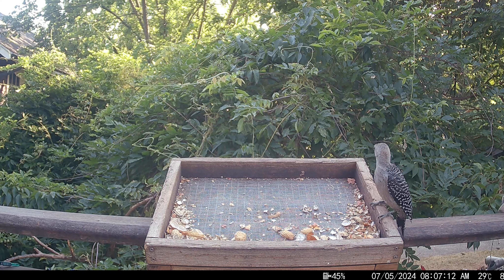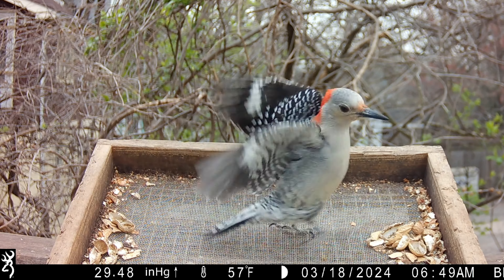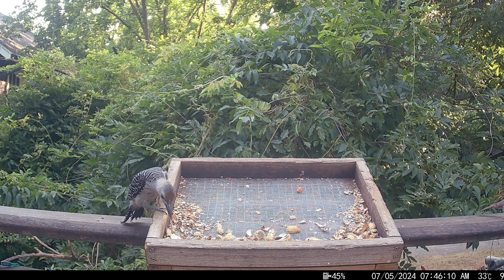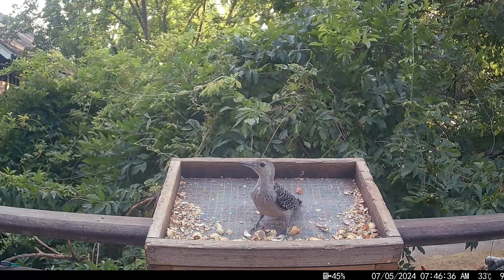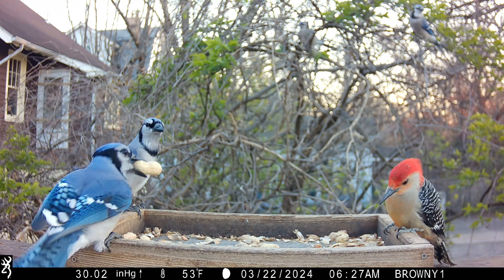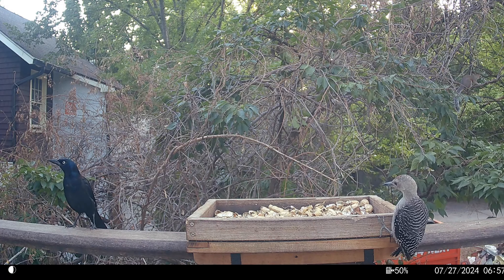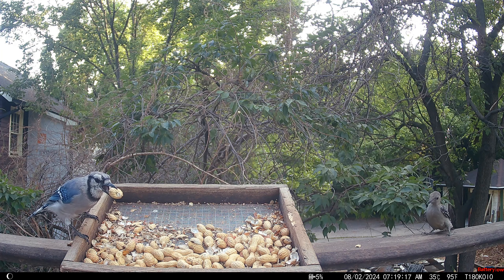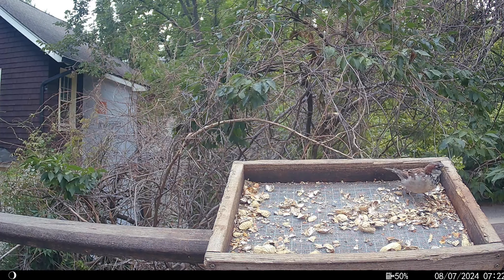Baby Woodpecker and Pals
Juvenile red-bellied woodpeckers are showing up to my peanut feeders again this summer. This video features the best baby woodpecker footage from my trail cams this year, including several interactions with other birds. Enjoy!

💻Best viewed on a large screen (iPad or larger) at the highest available resolution.

🎶Music ~ "Merry Go Round" by Dan Lebowitz

🗣Dialogue for "Bianca Blue Jay" and "Davie Red-Belly" created using the speech-to-speech feature at ElevenLabs.io.

💠 The Suburban Morrigan 💠